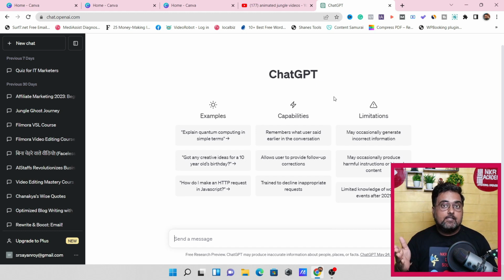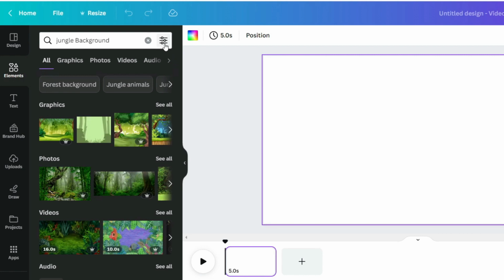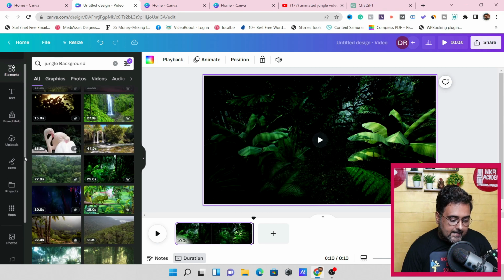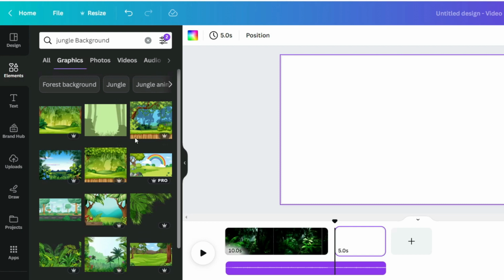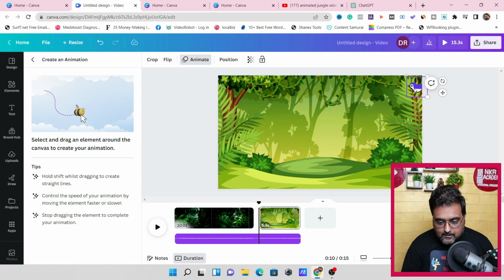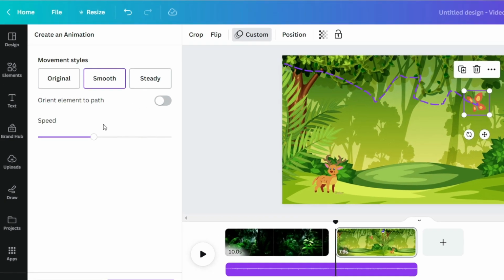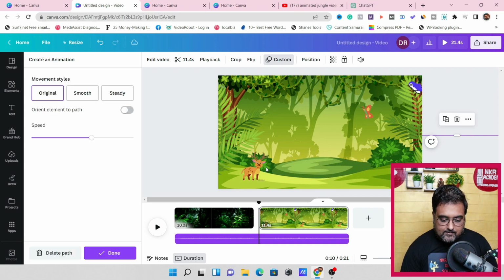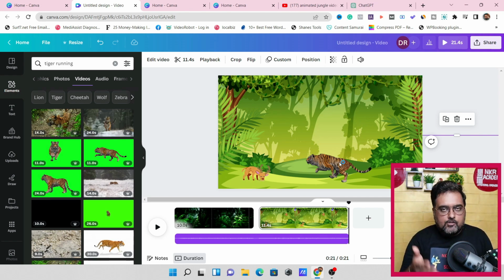How To Create Animated Videos In Canva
Learn how to create captivating animated videos in Canva with this step-by-step tutorial. In this video, we'll guide you through the process of crafting your video's story using ChatGPT, selecting the perfect video size and template on Canva.com, and adding animated backgrounds, sound effects, and music to enhance your video's visual appeal.

Watch as we demonstrate how to incorporate animated elements like characters and graphics into your video, bringing them to life with custom draw path animations. We'll also show you how to add green screen animations, remove video backgrounds, and apply custom draw path animations to elements on the green screen.

Whether you're a content creator, marketer, or business owner, this tutorial will equip you with the skills to create professional-looking animated videos that engage your audience and leave a lasting impression. Don't miss out on this opportunity to elevate your video creation game with Canva's powerful animation features.

Ready to unleash your creativity? Hit play and start creating your own animated videos in Canva today!

In this video, we're sharing the ultimate guide to creating animated videos in Canva. Whether you're a beginner or an experienced designer, we've got you covered with tips and tricks to help bring your ideas to life.

We'll walk you through the basics of using Canva's animation features, including how to add and customize animations, set timings and transitions, and more.

You'll also get insights into creating dynamic and engaging visuals that will capture your audience's attention. You'll learn how to use Canva's extensive library of templates, graphics, and animations to create stunning animated videos that stand out online.

We've even included a few bonus tips for creating social media-friendly content that will generate more views and engagement.

So whether you're looking to create engaging video content for your business, blog, or personal brand, this ultimate guide to animated videos in Canva is a must-watch!

how to create animated cartoon videos in canva for free 2023
how to create animated videos with music in canva
how to create animated cartoon videos in canva
how to create animated text videos in canva
how to create animated cartoon videos in canva for free 2023 tutorial for beginners
how to create animated intro for your youtube videos in canva

Timestamp

00:00 Step 1 - Create The Story For Your Video Using ChatGPT

01:05 Step 2 - Head Over To Canva.com For Selecting Your Video Size And Template

01:36 Step 3 - Select An Animated Background, Sound Effect And Music For Your Video

05:57 Step 4 - Add Animated Elements Like Animated Characters, Animated Graphics To Your Video

06:30 Step 5 - Add Animation To Your Video Elements By Adding Custom Draw Path Animation

08:20 Step 6 - Add Green Screen Animations, Remove Video Background And Add CustomDrawpath Animation To Green Screen Elements